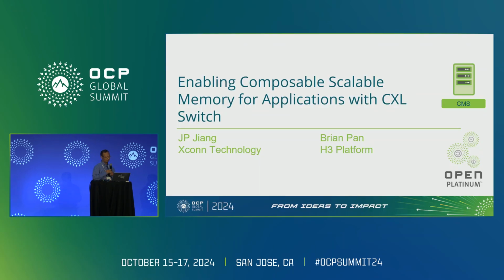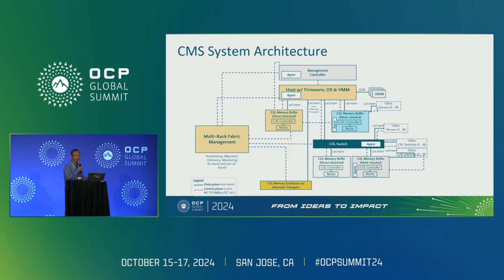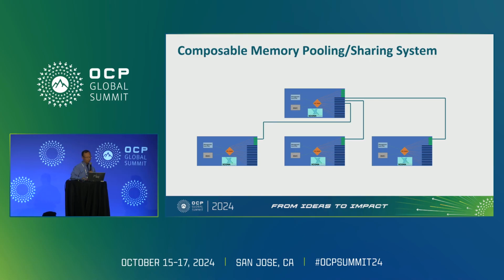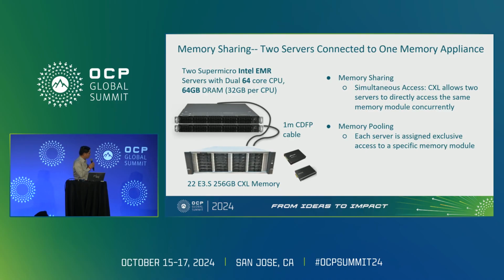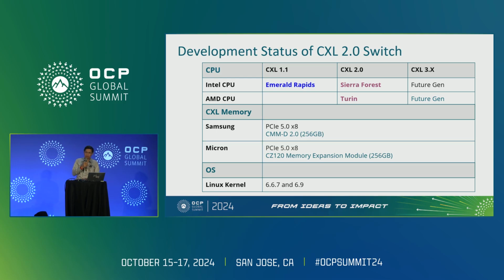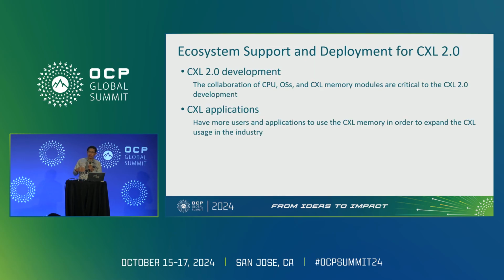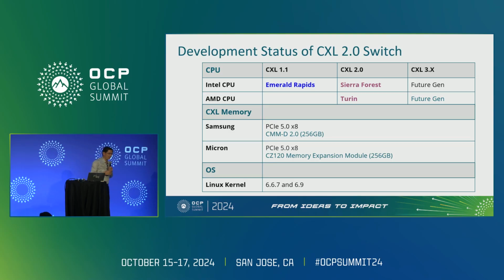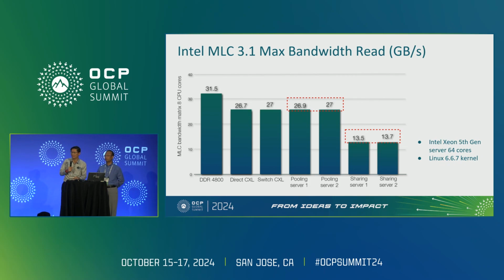Enabling Composable Scalable Memory for AI Inference with CXL Switch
"Jianping Jiang (Svp- Business And Product) - Xconn Technologies Holdings
Brian Pan (Ceo) - H3 Platform

AI Inference demands a lot of memory for performance- especially for the LLM models; the size of the required memory will vary depends on the models being loaded. Composable and scalable CXL memory fits well for these applications. CXL 2.0 based systems become available for real usage in 2024. With a CXL 2.0 switch- composable and scalable memory systems are enabled to tackle the AI inferencing memory demands. We will show a real composable memory system- its architecture- configuration and components- working mechanism- and performance. We will also show improvements on performance when applying the system for AI inference workloads."